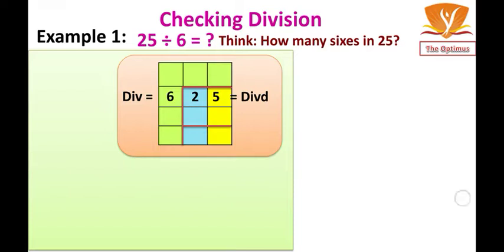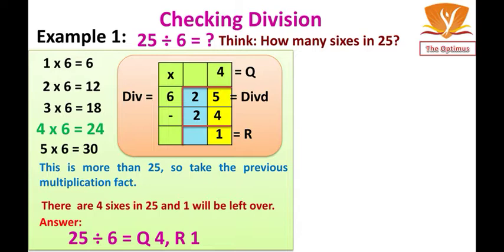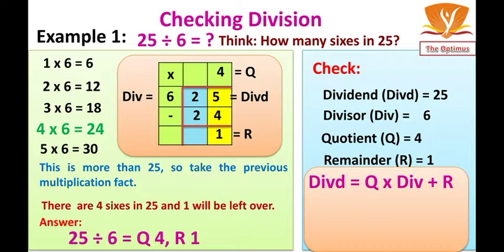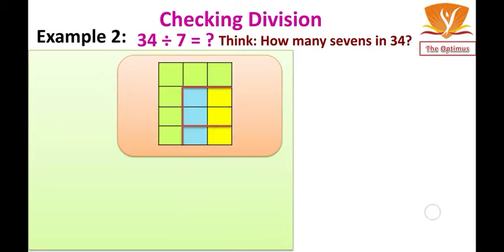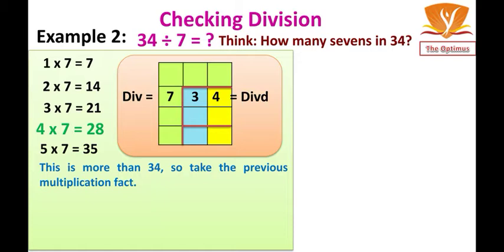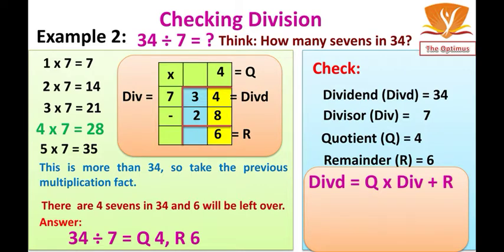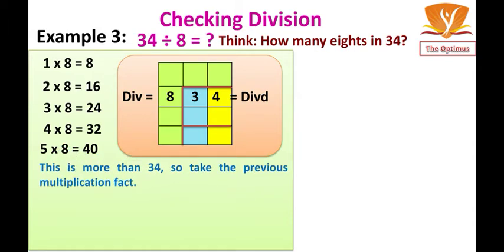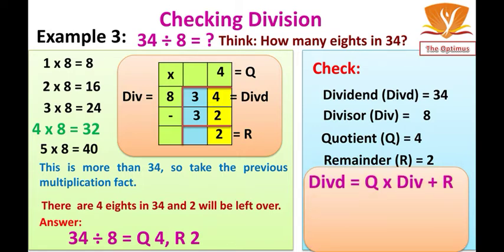Grade 3 Maths GurumoorthyG Ch 6 More Division Video 2